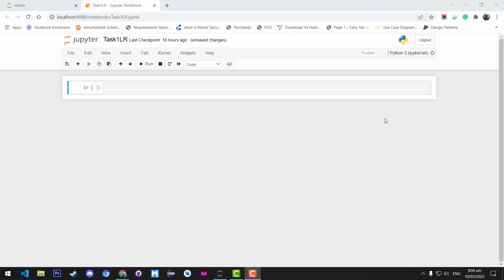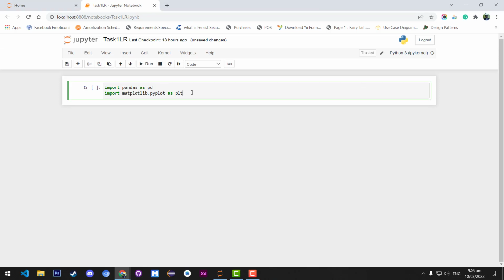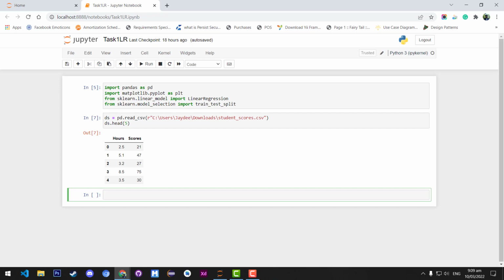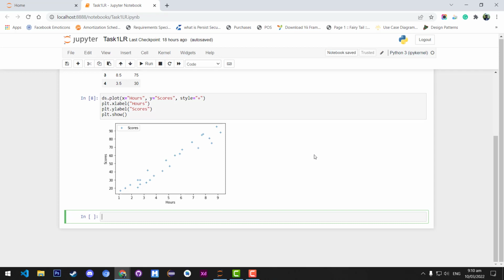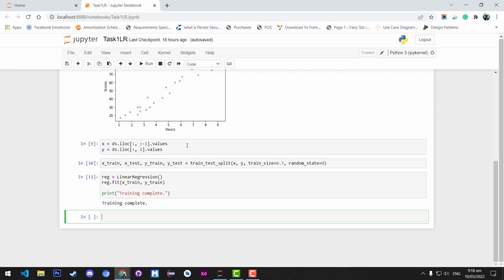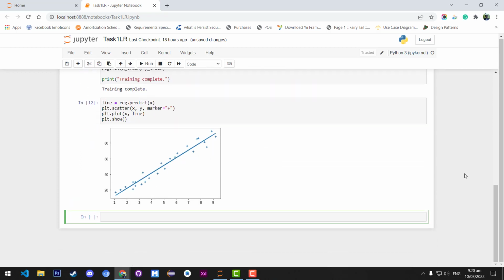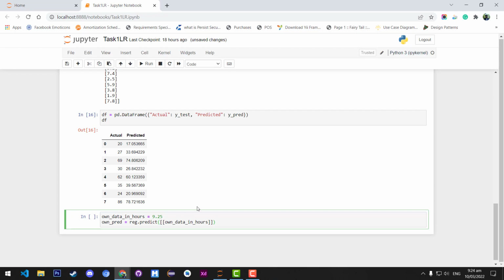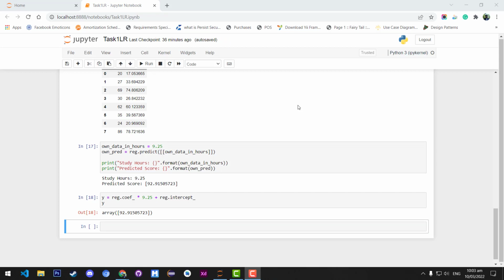Task 1 - Prediction using Supervised Machine Learning (Linear Regression)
Task: Predict the percentage scores of the students based on the number of their study hours using linear regression.